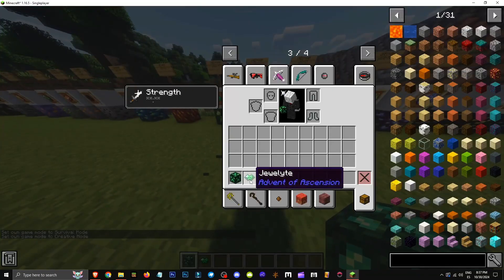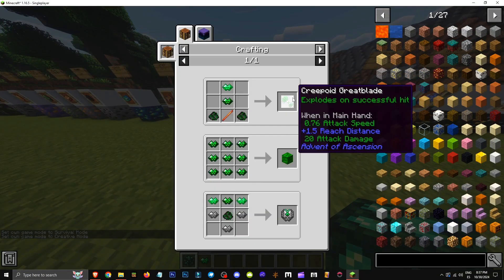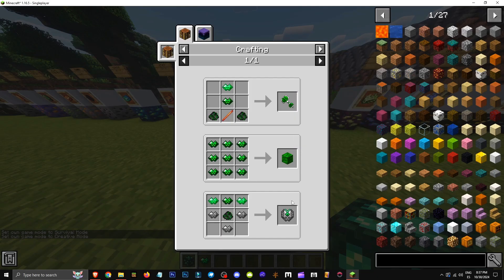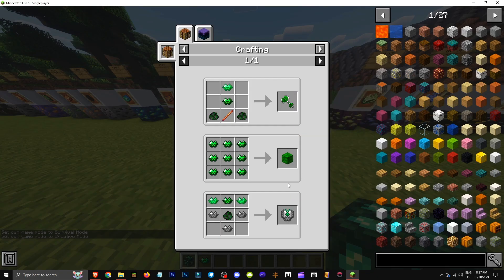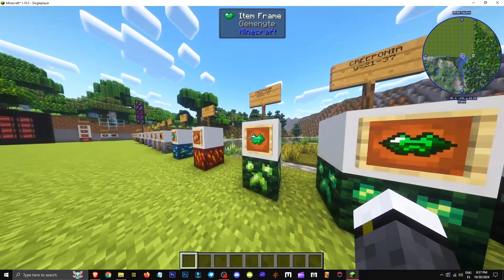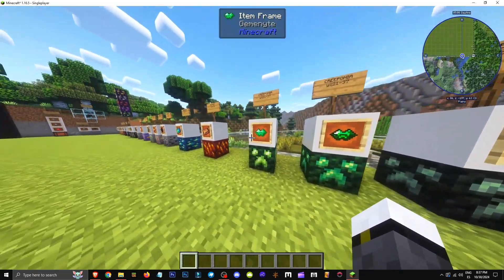🟨 HOW to GET JELEWYTE in the MOD ADVENT OF ASCENSION - MINECRAFT